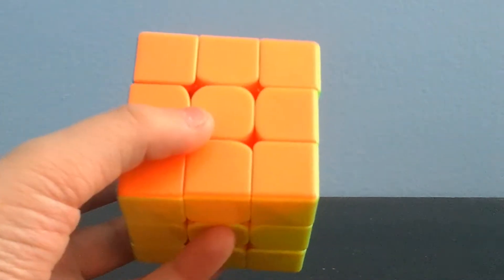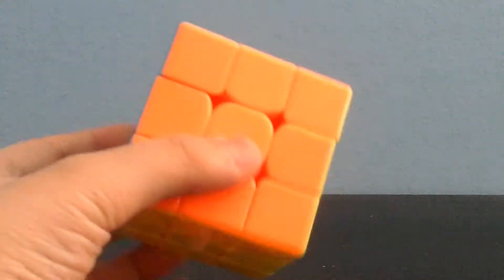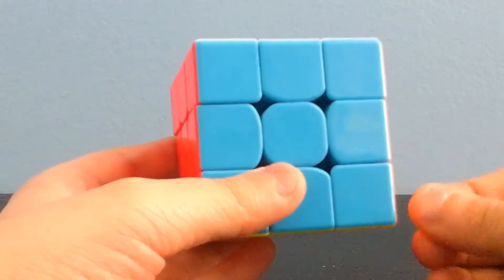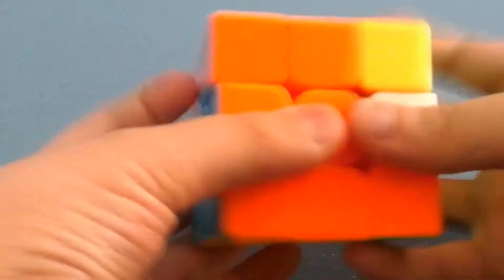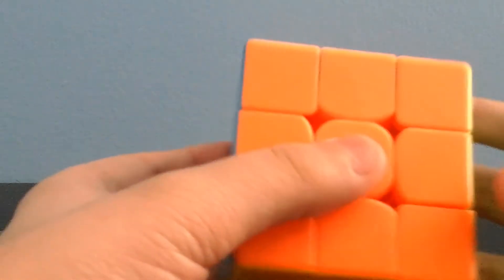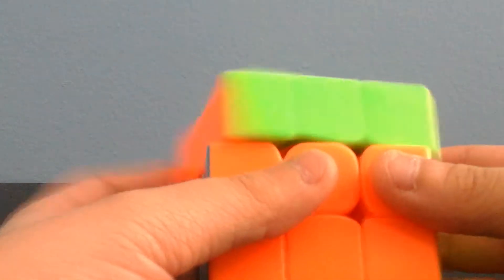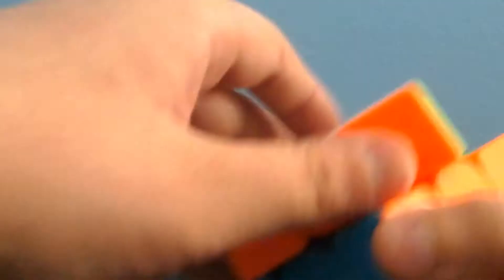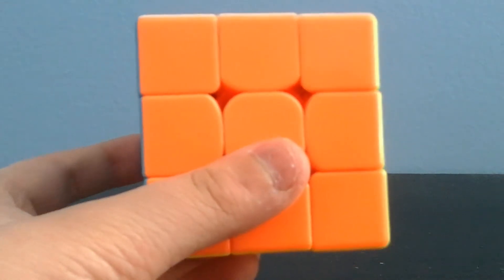Moyu Weilong GTS 2M review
This video was inspired by reviews made by DGCubes.